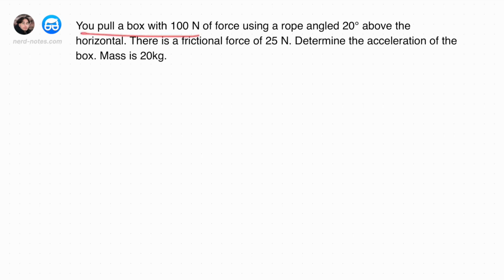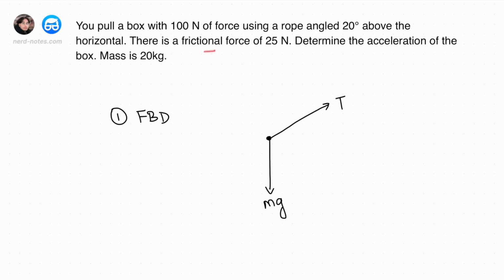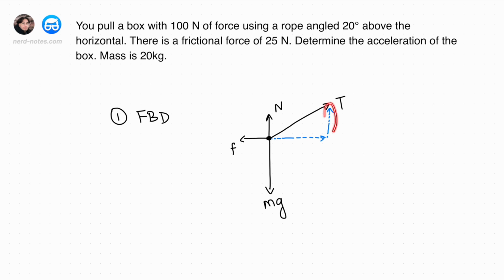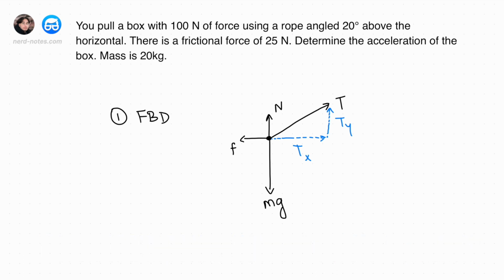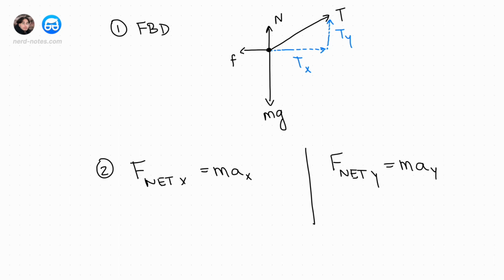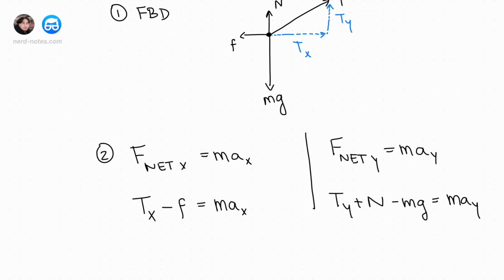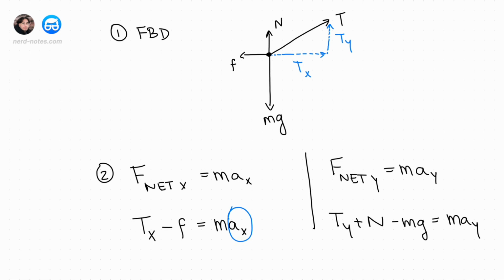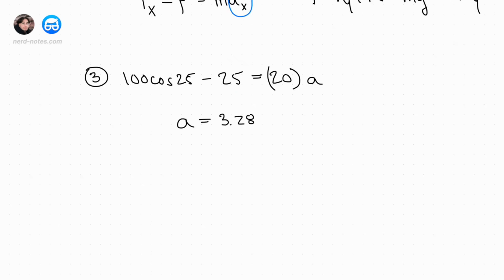2.4.1 How to Solve Any Linear Force Problem with this Framework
Welcome to Nerd-Notes.com's official YouTube channel!

My name is Jason, and I'm here to simplify physics for you and help you excel, quickly. Whether you're an honors student, diving into AP Physics 1, or just curious about the subject, I've got you covered.

Dive into this lesson and don't forget for more in-depth resources and programs.

0:03 The 3 Step Framework to Solving Linear FORCE problems
0:42 Applying the framework to an example problem

Free group lessons (for a limited time!)